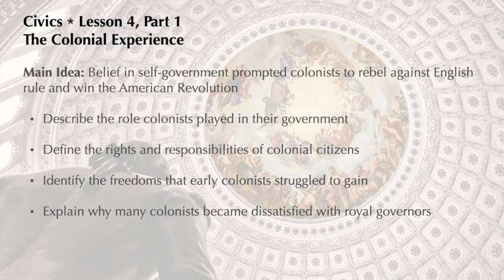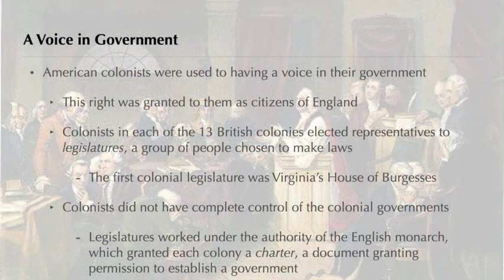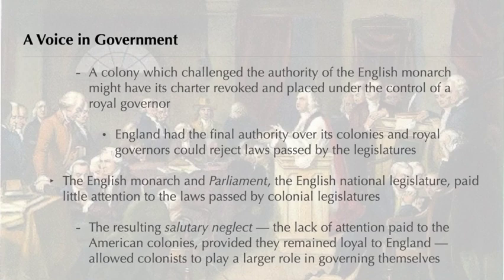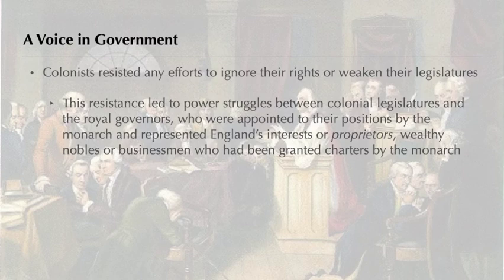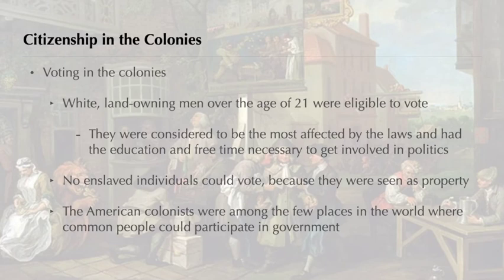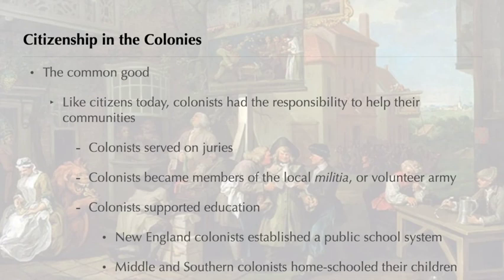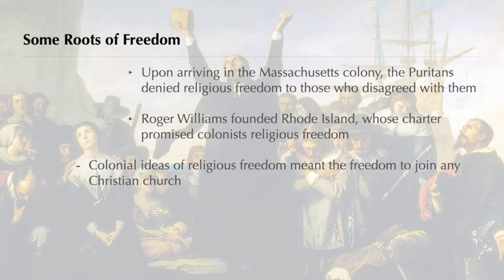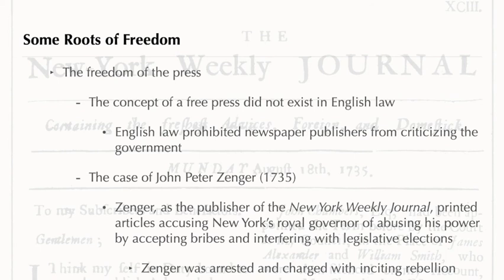Civics ✮ Lesson 4, Part 1 ✮ The Colonial Experience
● C - 2.2.1 - Analyze relationships between Democratic Values and Constitutional Principles.
 ● C - 2.2.2 - Analyze how influential historical speeches, writings, cases, and laws express Democratic Values and influenced changes in American culture, law, and the Constitution.